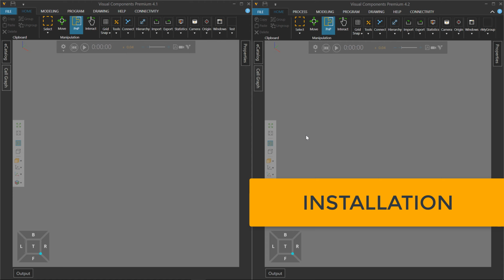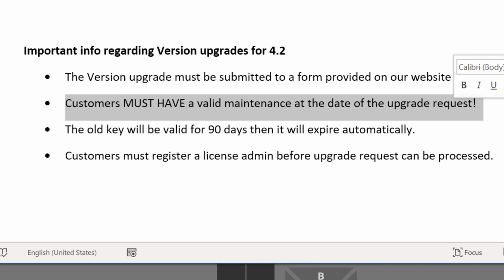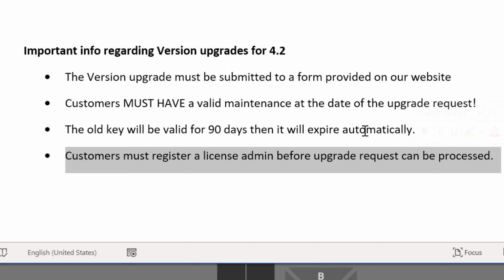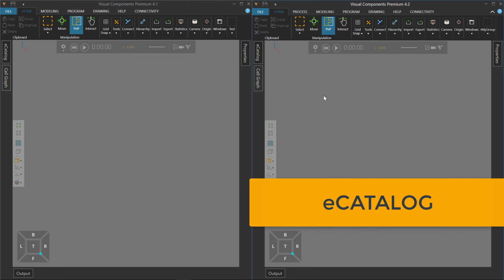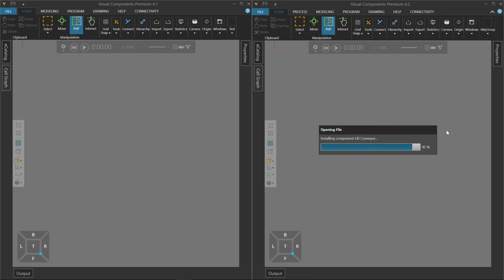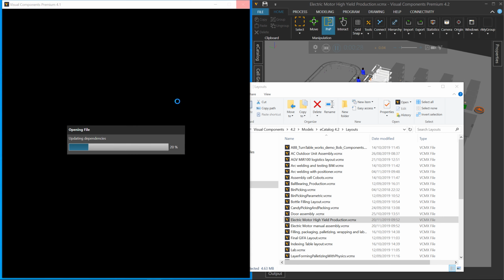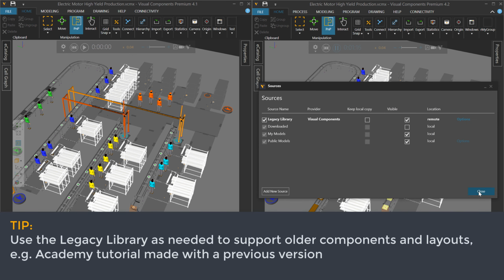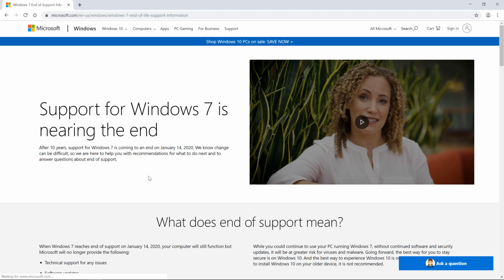Upgrading Visual Components 4.1 to 4.2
This video describes the process of upgrading from Visual Components 4.1 to 4.2.